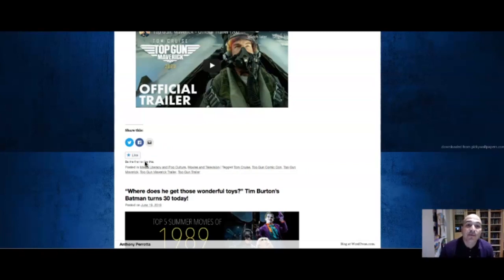Building Your Digital Portfolio with Anthony Perrotta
This video produced for the Catholic Curriculum Corporation resource, "Catholic Media Authorship: Media Literacy as an Enabler of Cultural Responsive Teaching and Learning," features Anthony Perrotta (the project's lead writer) explaining the "how and why" to digital portfolio curation.